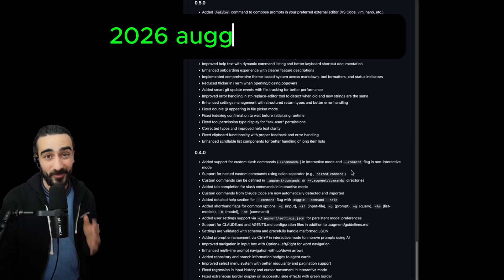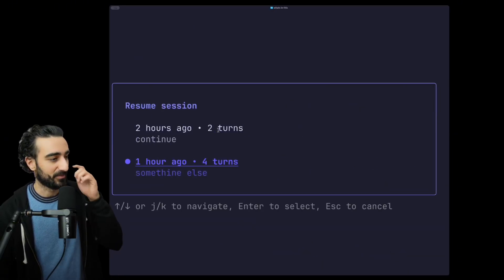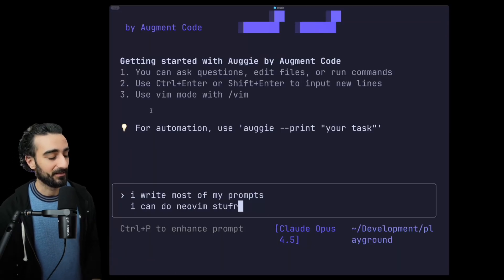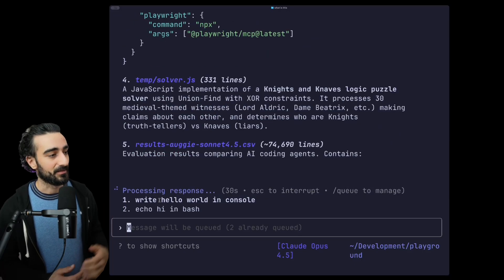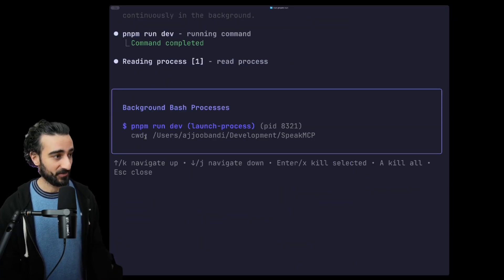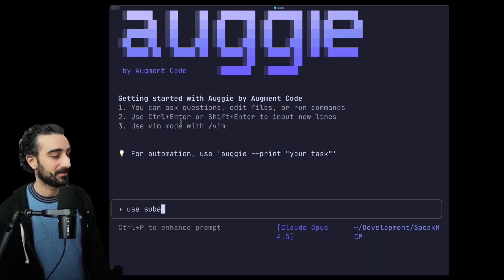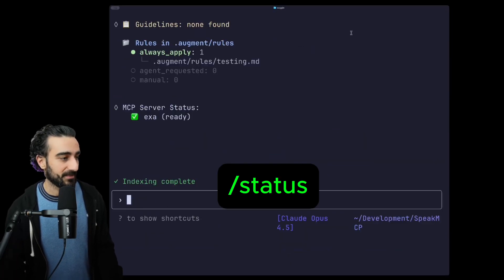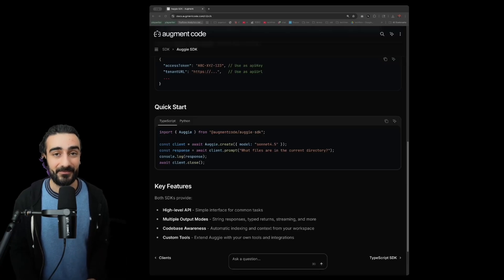Auggie Updates (Jan 2026) | Augment Code CLI | ACP, Queue/Bash/Ask Mode, Subagents + more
The Augment Code team has been shipping massive updates to auggie , our AI coding CLI, and it's time to catch you up. In this video, we dive into the latest hidden features and workflow hacks that will speed up your development process.

We cover everything from the new Ask Mode for quick answers without side effects, to Prompt Queuing for chaining tasks, and the powerful Sub-Agents feature for parallelizing complex work. We also look at how to integrate Augi with editors like Zed, NeoVim, and JetBrains via the Agent Client Protocol (ACP) and how to use the new SDK for automation.
Update to the latest version of the Augi CLI and start coding faster today.

Timestamps:
00:00 - Intro
00:08 - Install & Update auggie CLI
00:48 - Resuming Previous Sessions
02:00 - Prompt Editor & Shortcuts
02:33 - Ask Mode Explained
03:01 - Queuing Multiple Prompts
03:44 - Bash Mode & Shell Commands
04:18 - Managing Background Processes
04:43 - Custom Slash Commands
05:20 - Parallelizing with Sub-Agents
06:17 - Attaching Images to Prompts
06:55 - Checking Agent Status
07:01 - Zed & NeoVim Integrations
07:33 - auggie SDK for Scripts